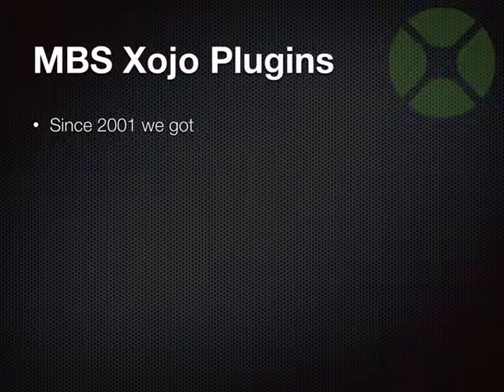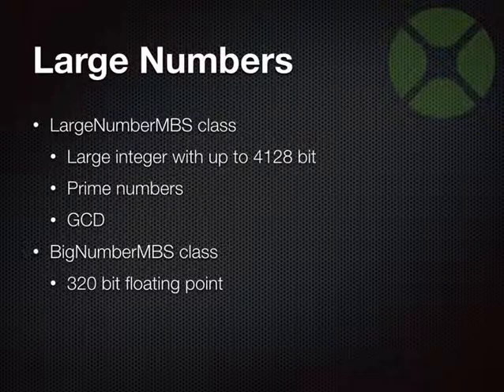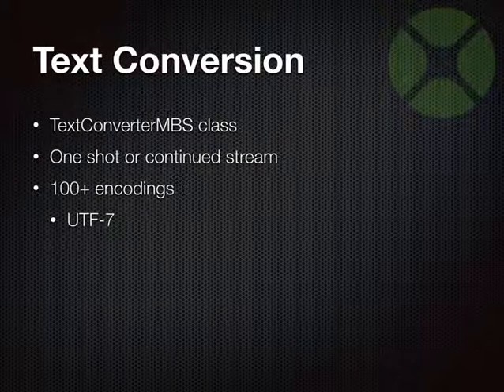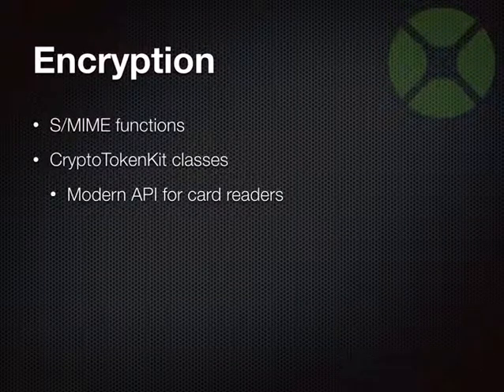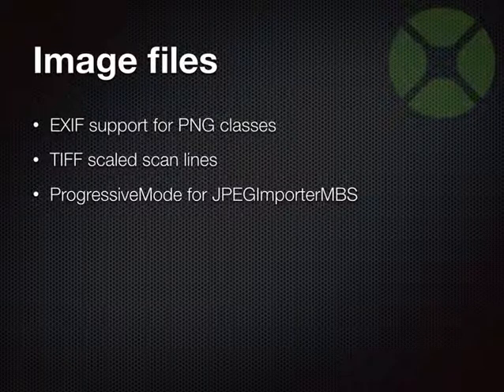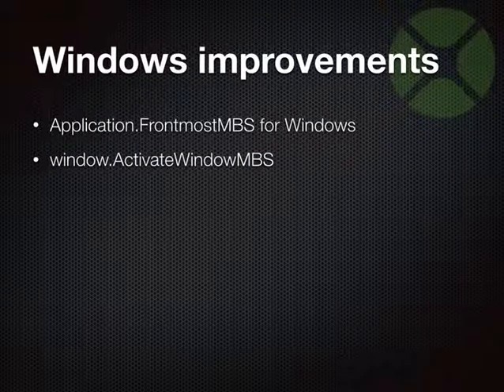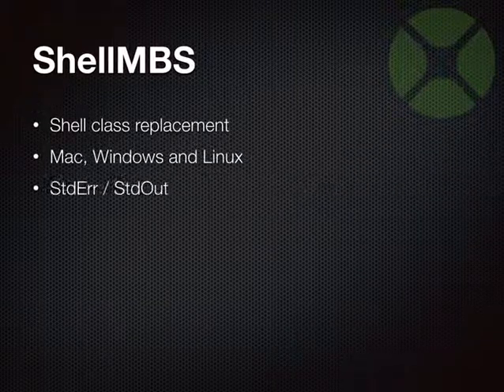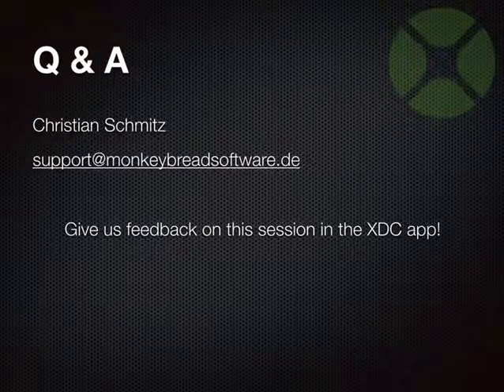MBS Plugins @ XDC 2019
Presentation from Xojo Developer Conference 2019 in Miami.

00:00 Introduction
01:45 LargeNumberMBS and BigNumberMBS classes
02:52 ContinuityCameraMBS
04:20 Map Kit, MapKitViewControlMBS and MKMapViewMBS.
06:50 SceneKit
08:40 JSONMBS class
10:38 MBS Xojo SQL Plugin, InternalCubeSQLLibraryMBS class.
13:52 MBS Xojo ChartDirector Plugin
15:02 TextConverterMBS class
15:46 LibUSB classes in MBS Xojo USB Plugin
16:30 MBS Xojo Bluetooth Plugin
17:10 SSH2SessionMBS and SSH2TunnelMBS class
18:45 MBS Xojo CURL Plugin, CURLSFileInfoMBS, CURLSURLMBS, CURLSSSLBackendMBS and CURLSMimePartMBS class
21:55 Archive classes
22:45 MBS Xojo Encryption Plugin
23:50 MountMBS, UnmountMBS, MountPathMBS functions and NetFSMountMBS class.
24:36 MediaLibrary classes
25:05 MemoryStorageMBS class
25:33 MBS Xojo GraphicsMagick Plugin, GMConvertMBS and GMImageMBS classes.
26:33 MBS Xojo DynaPDF Plugin, DynaPDFRasterizerMBS class.
29:10 MBS Xojo Images Plugin
30:04 ReadFileMBS and WriteFileMBS functions
31:15 NSColorMBS, CanvasGesturesMBS, CWWifiClientMBS, FileListMBS and UNNotificationMBS classes.
33:05 StoreKit classes
34:18 WKWebViewControlMBS, WebUIDelegateMBS and NSURLCacheMBS classes.
36:00 MBS Xojo AVFoundation Plugin, CIDetectorMBS, AVCaptureViewControlMBS and AVPlayerViewControlMBS
37:26 NSTextViewMBS class
37:52 Application.FrontmostMBS, window.ActivateWindowMBS, WindowsSerialPortsMBS and Graphics.DrawRotatedTextMBS.
38:44 WindowsDisplayMBS, WindowsFileInfoMBS and IEClearBrowserSessionMBS
39:28 WindowsGUIResourcesMBS class
39:50 WinSpellCheckingMBS and WinAutoCorrectionMBS properties
40:05 WinShowFontPanelMBS class
40:28 DirectShow classes
41:28 MBS Xojo Linux Plugin, LinuxIconMBS module
42:14 Changes
43:10 ShellMBS class
44:05 One more thing...
44:20 Graphics class integration for DynaPDFMBS class.
48:39 MBS Xojo Conference 2019
49:20 Questions & Answers